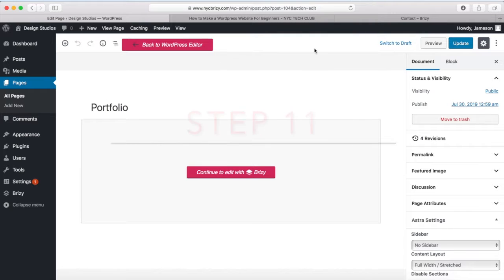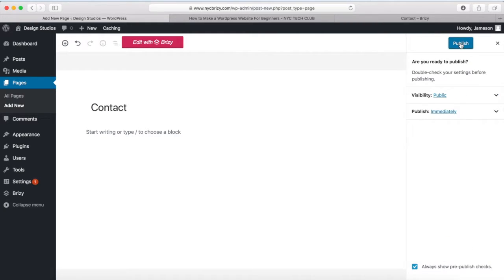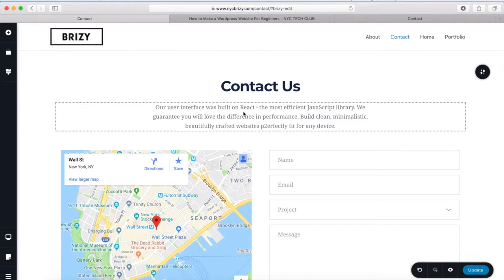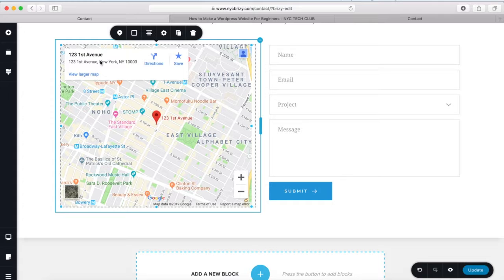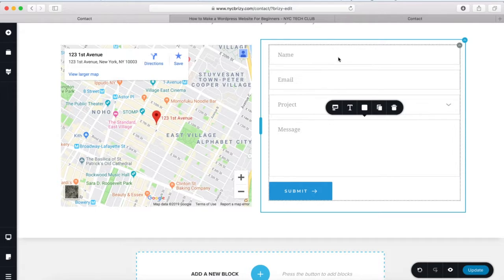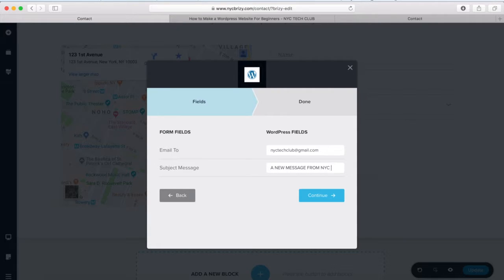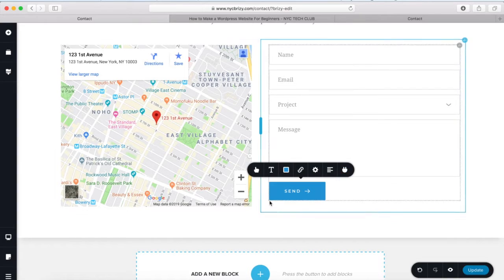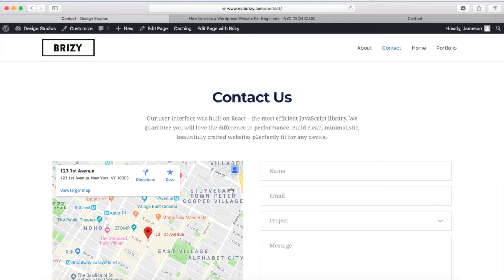Contact Page - How To Make A WordPress Website For Beginners Step By Step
Learn how to create a website in 24 easy steps.  Step by step with no step skipped.   With the new template system you will have the most professional website on the most popular platform (WordPress) in the entire world.
Learn to get your domain name, hosting, install WordPress, create your website, make a logo and the best tips and tricks to make your website #1.